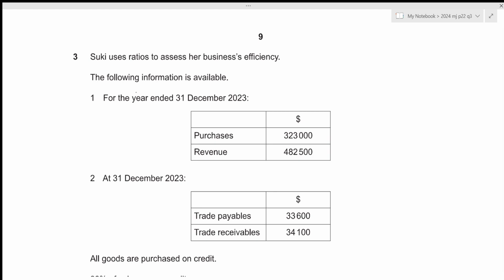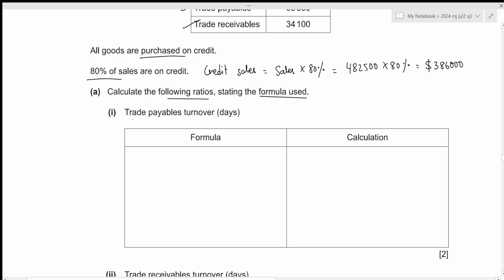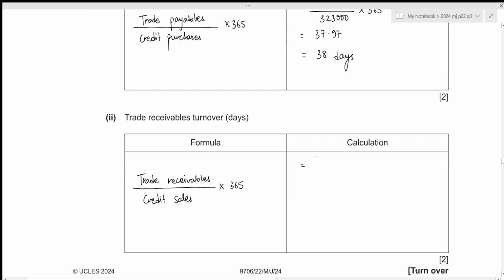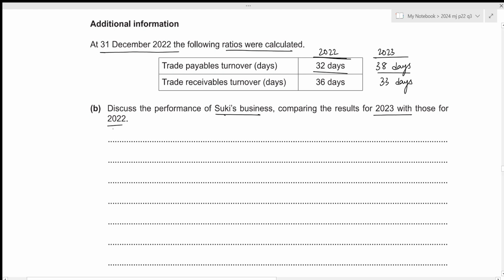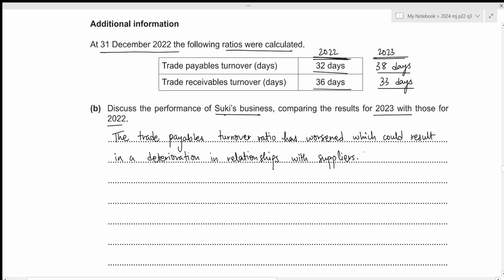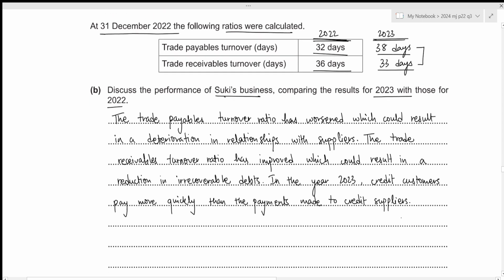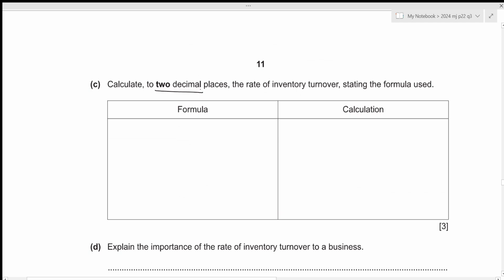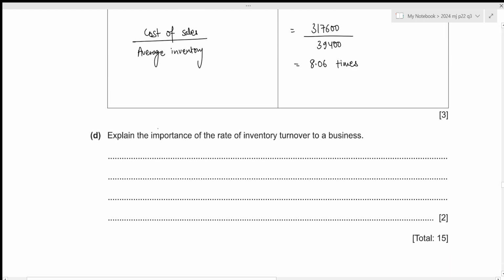A Level Accounting May June 2024 Paper 22 9706/22 Question 3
Timestamps:
0:00 Introduction
0:38 Additional information
1:30 Part (a) (i)
2:39 Part (a) (ii)
3:30 Part (b)
8:52 Part (c)
10:32 Part (d)